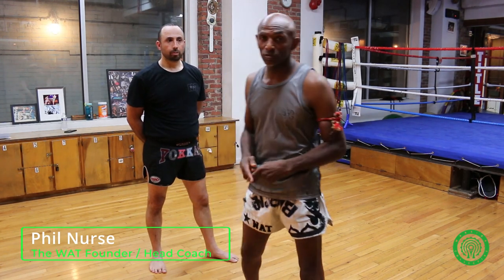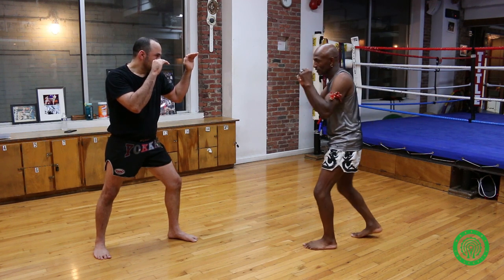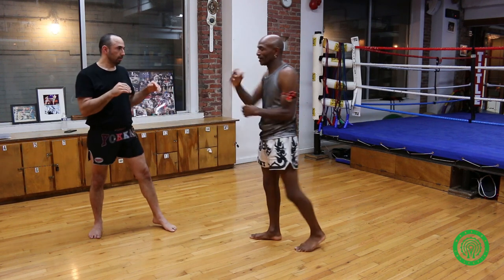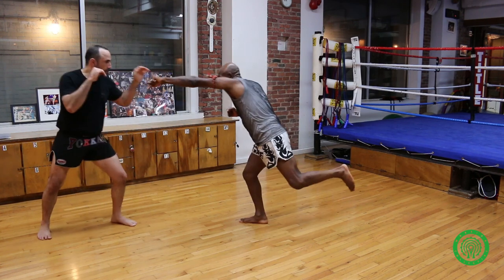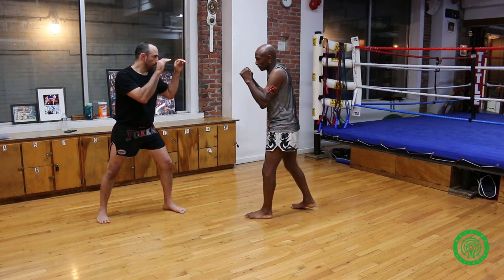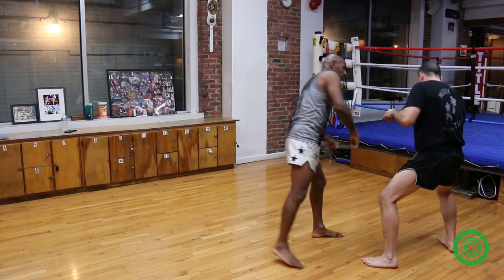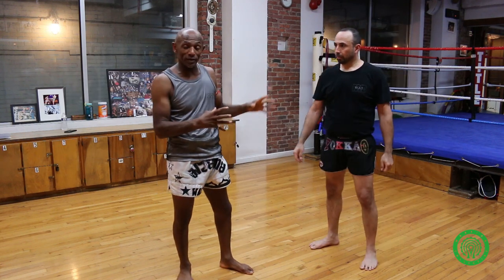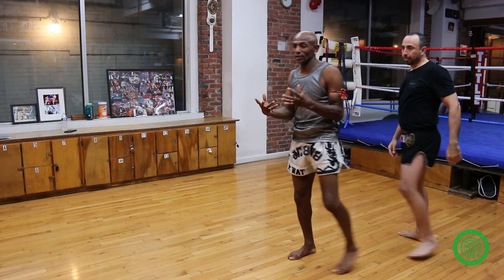Muay Thai for MMA - The GSP Superman Jab Framework with Phil Nurse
Muay Thai for MMA can sometimes be ineffective without some subtle changes to the way certain shots are delivered.
for more amazing videos!

These combinations are an insight into the way multiple times Muay Thai world champion, coach to the likes of GSP and Jon Jones, globally renowned instructor and founder of the WAT gym in New York City Phil Nurse likes to drill his fighters.